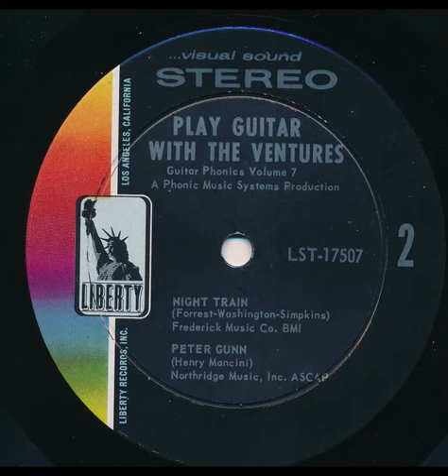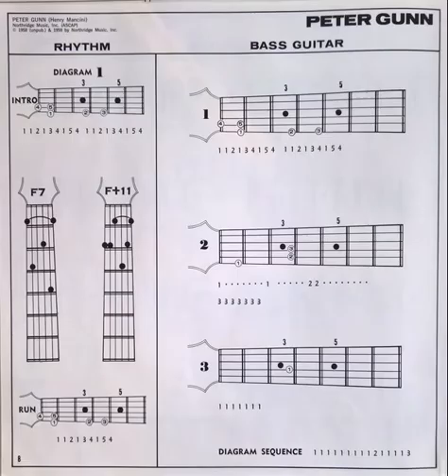Play 'Peter Gunn' with The Ventures (1967)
Here's a rare thing, an excerpt from the 1967 album, Play Guitar With The Ventures Volume 7. Which is probably most 'famous' for being heavily sampled on The Residents' first released song. Fire. You, of course, can use this to learn the song, but I don't know how helpful this is without the guide book.

0:00 Rythm Guitar
1:39 Bass At Slow Speed
2:48 Bass At Normal Speed
4:00 Lead At Slow Speed
5:40 Lead At Normal Speed
6:43 No Rythmn
7:52 No Bass
8:56 No Lead